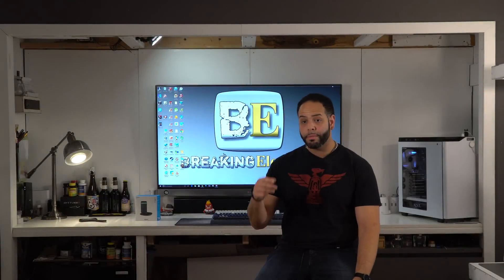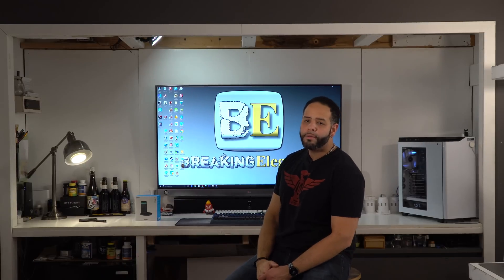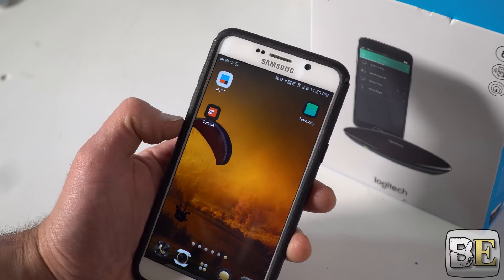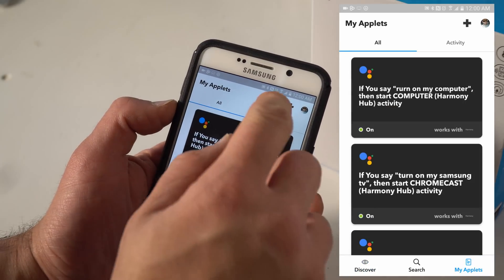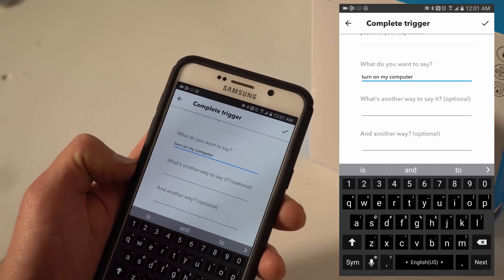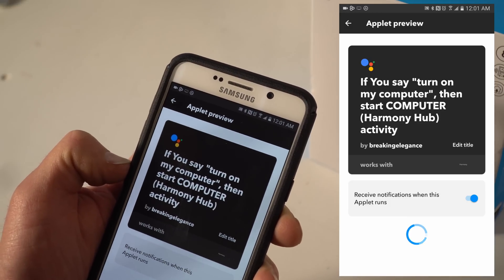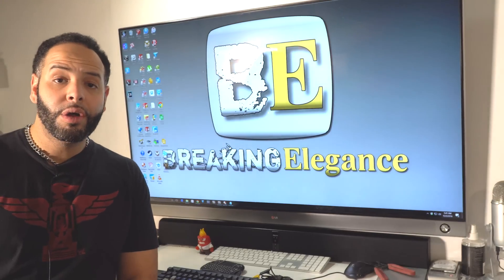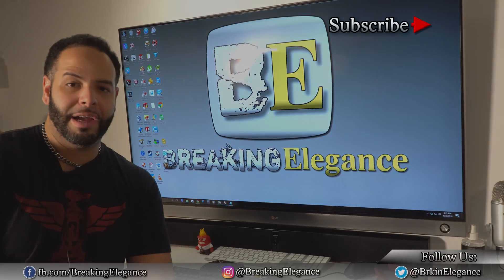Google Home Automation with IFTTT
The Google home is more then just a smart speaker. Many people tend to miss the real potential and benefits of adding one to their home setup especially if you have any kind of automation in place. it becomes voice remote control for your smart devices. Since the Google Home is such a new smart speaker it does not support many devices natively unlike Amazons Echo which can support many devices at the moment due to its head start on the market. but using IFTTT "If This Then That" or a Smartthings hub you will be able to bring more compatability to your Google home automation setup. in this video I will cover how to use IFTTT to create a applet that works with your Harmony hub which is a device that is not natively supported by the Google Home.